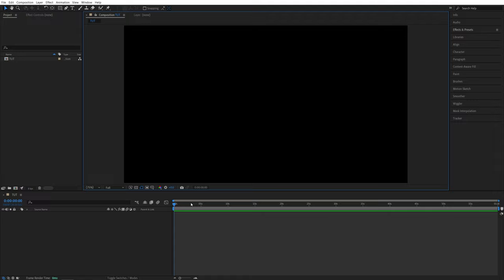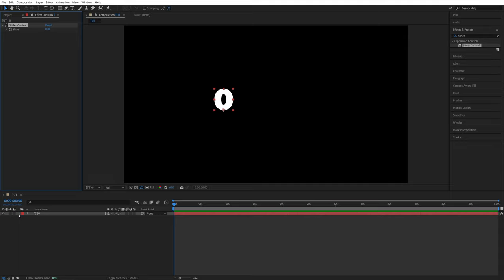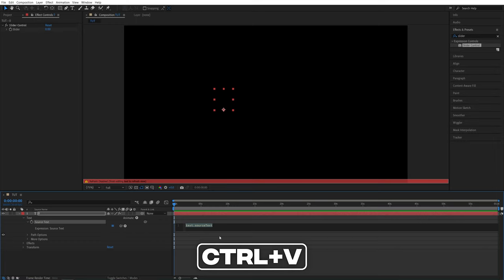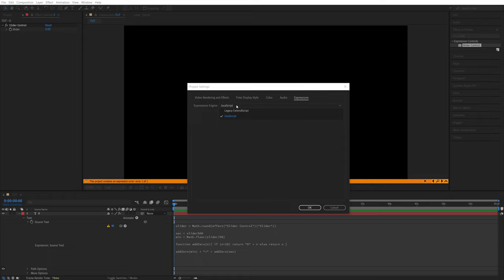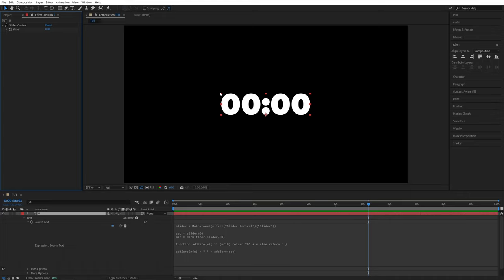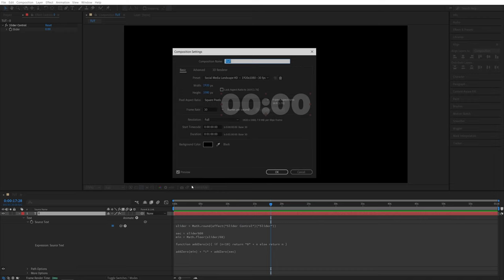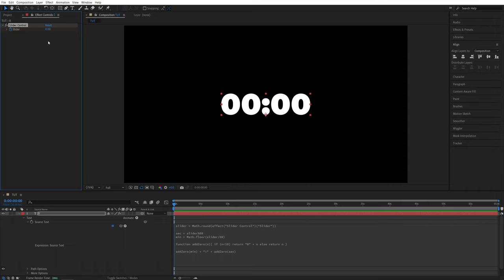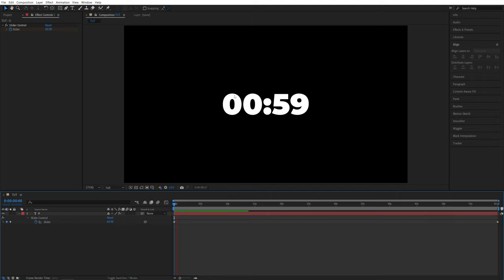Countdown Timer Tutorial in After Effects